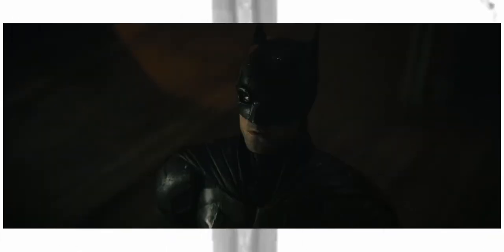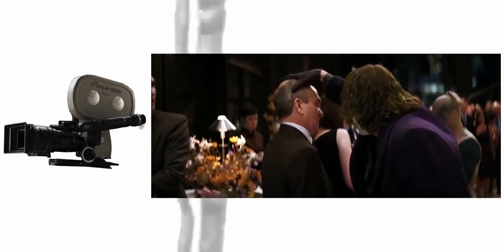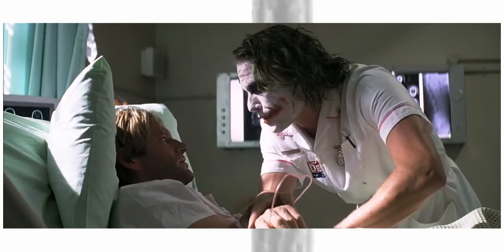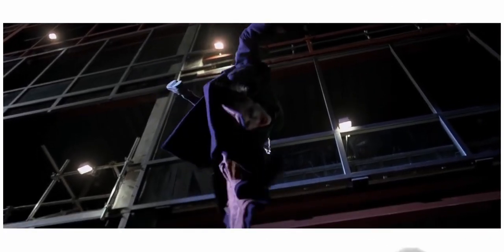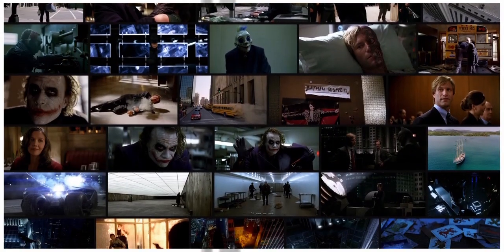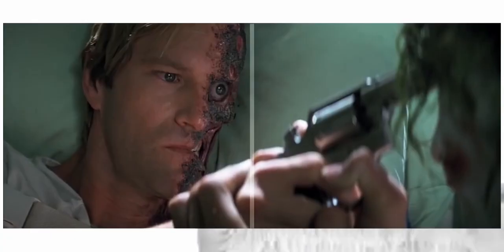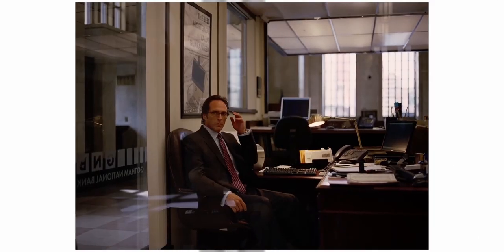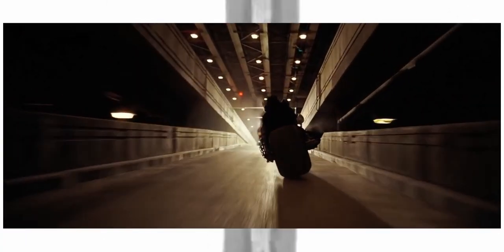How Wally Pfister shot The Dark Knight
The Dark Knight is an incredible achievement in filmmaking, and through Wally Pfisters cinematography we were brought into the more immersive for Batman than ever before.

In todays video I look at the equipment Pfister used, how he lit certain scenes and the overall approach he took, as well as his use of composition and movement.

As always, If you have any ideas for films you would like to see a video on, let me know below!

Timeline:
00:00 Introduction
00:50 Equipment
02:25 Lighting
05:52 Composition and Movement
09:00 Conclusion

1812 Overture - Tchaikosvky
Zoinks Scoob - R.LUM.R